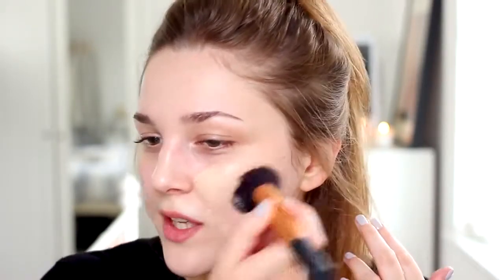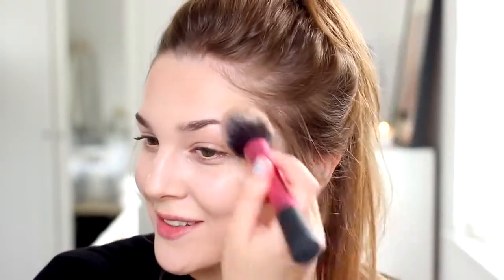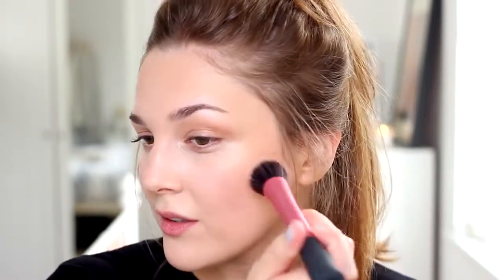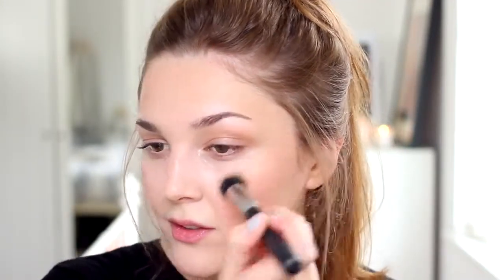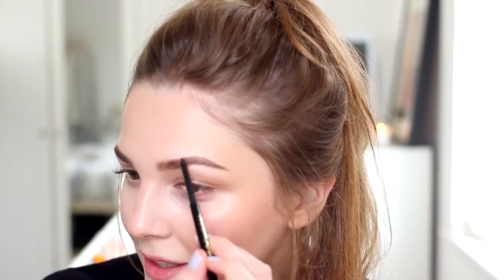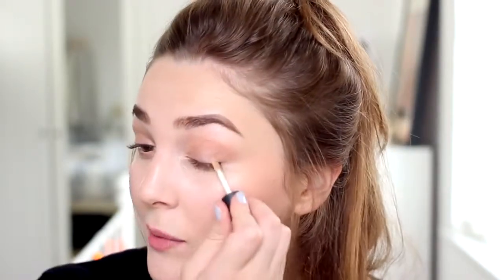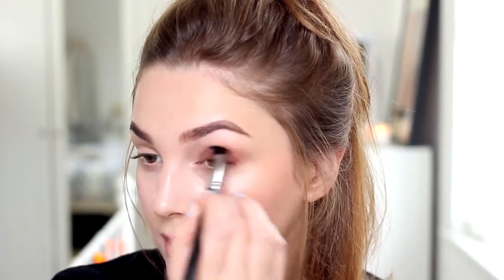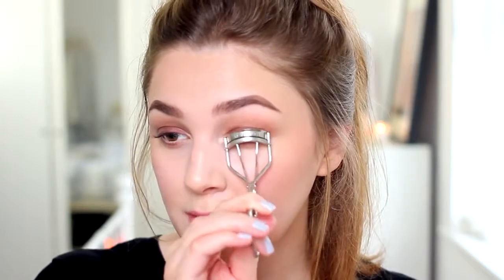Get Ready With Me: Everyday Autumn Make Up | I Covet Thee Blog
PRODUCTS USED:

Bourjois Healthy Mix Foundation (shade Light Vanilla 51)
Bobbi Brown Corrector (shade Bisque)
Bourjois CC Eye Cream Concealer (shade Ivory)

NARS Creamy Concealer (shade Vanilla)
NARS Bronzing Powder in Laguna
Benefit Majorette Blush

Illamasqua Gleam Highlighting Cream in Aurora
Bobbi Brown Brow Palette (shade Light)
Soap  Glory Archery Pencil
Smashbox Photo Finish Lid Primer
Clinique Eyeshadow in Black Honey
LOreal Super Liner Gelmatic in Ultra Black

LOreal Miss Manga Black Angel Mascara
NARS Lipstick in Barbarella
Rimmel by Kate Lasting Finish Matte Lipstick in 107
Barry M Lip Stain Paint in Absolute Burgundy

Sleek True Colour Lipstick in Vamp

TOOLS USED:

Real Techniques Buffing Brush (from the Core Collection)
Real Techniques Contour Brush (from the Core Collection)
Sephora Pro Airbrush Concealer Brush #57
Real Techniques Blush Brush
Real Techniques Stippling Brush
Crown C436 Mini Duo Fibre Brush
Urban Decay Shadow Brush
Crown C330 Blending Crease Brush
Real Techniques Accent Brush (from the Starter Kit)

WHAT IM WEARING:

Jumper - Asos
Nails - Only Fingers and Toes Nail Polish in Pebble

FILMING EQUIPMENT:

Canon EF 40mm f/2.8 STM Lens
Walimex 75 Watt Macro Ring Light
PhotoSEL LS21E52 Softbox Studio Lighting

The majority of the products that feature have been bought and paid for by myself, however I am occasionally lucky enough to be sent products to review for my blog/channel. All opinions and views will however be completely honest and my own and these products will be indicated with an